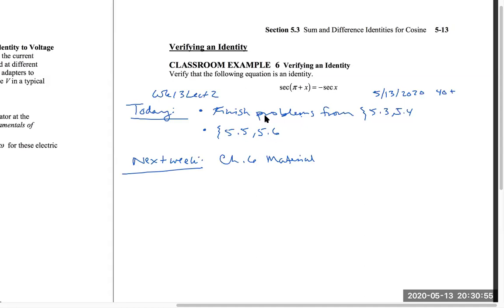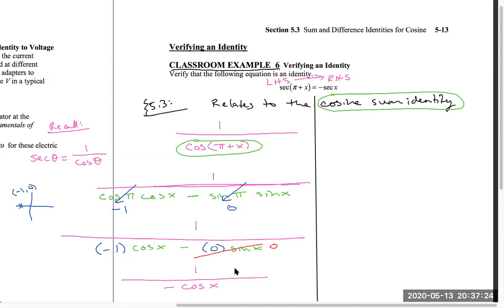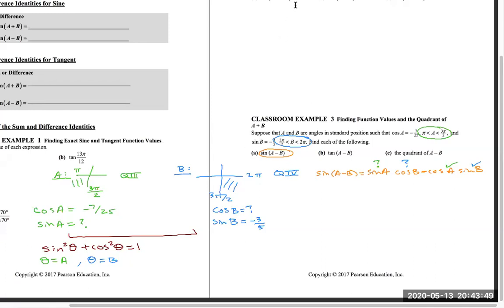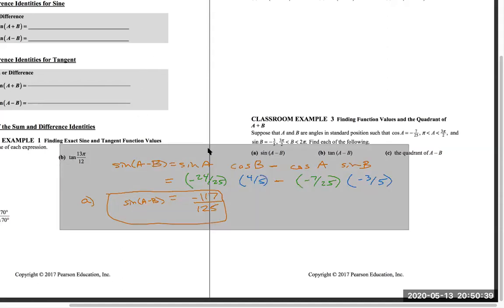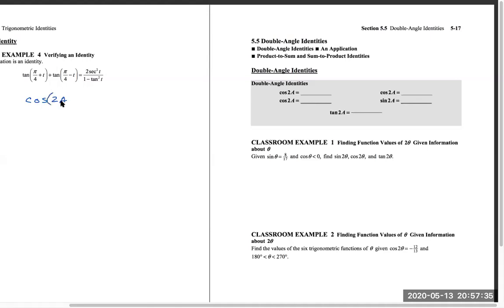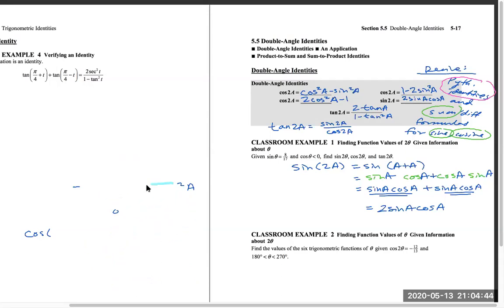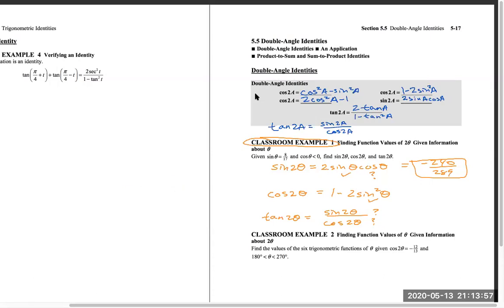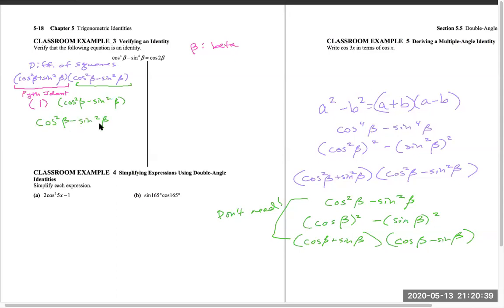Math 40 840X: More Sum/Difference Formulas for Sine, Tangent and Double Angle Formulas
In this video, I cover two problems from 5.3, 5.4, as well as cover material from 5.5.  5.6 got cut off so I'll cover half angle formulas in a separate video :)